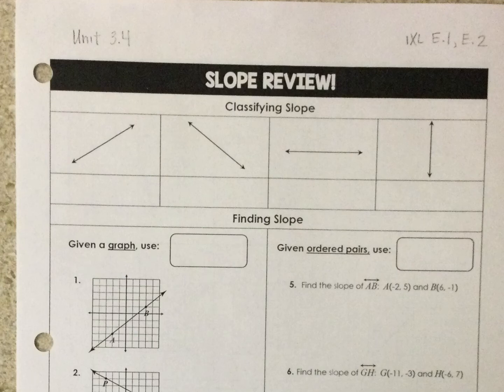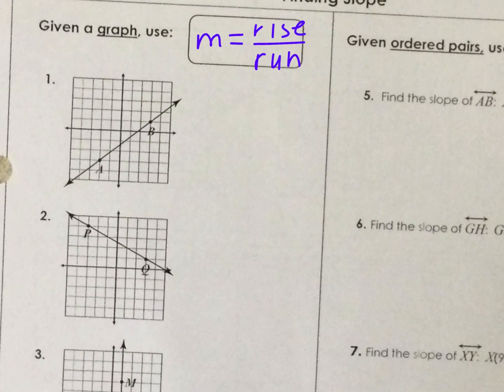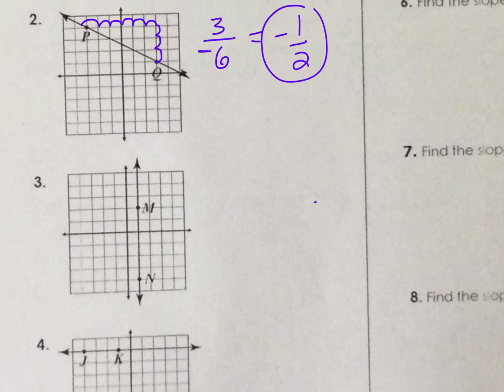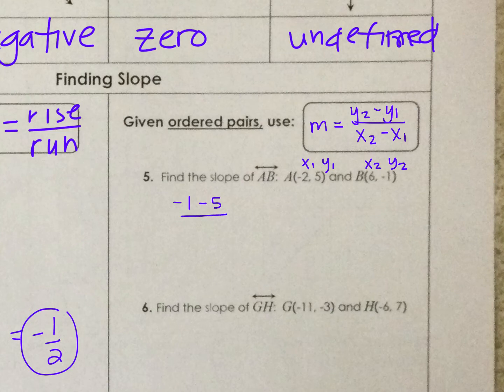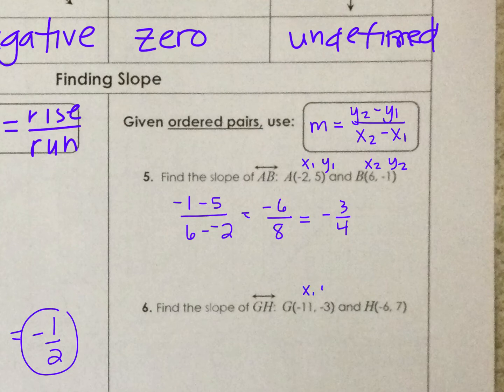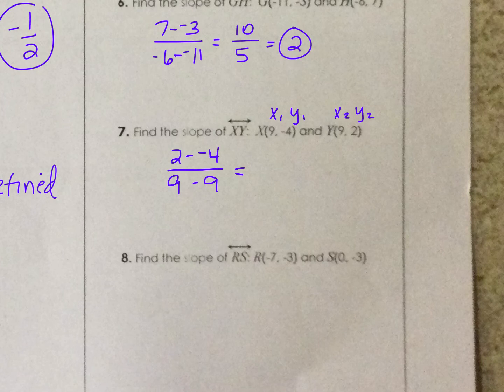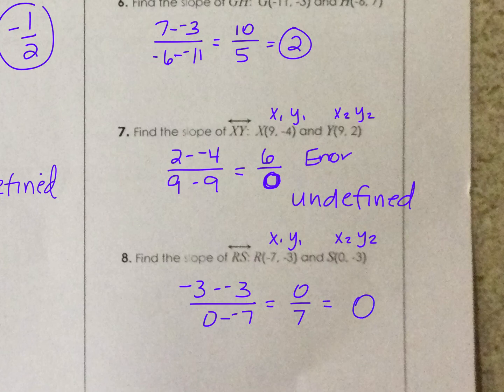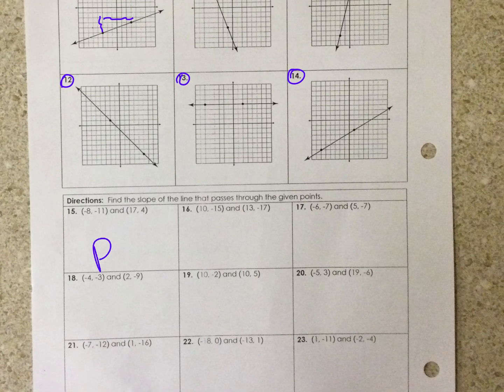Geo A 3.4 Notes and Practice (21-22).mp4